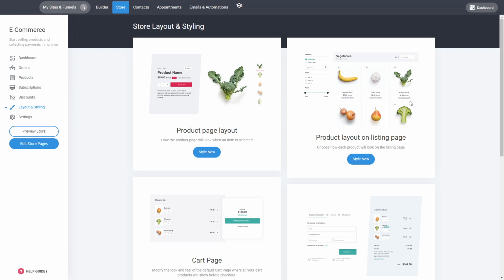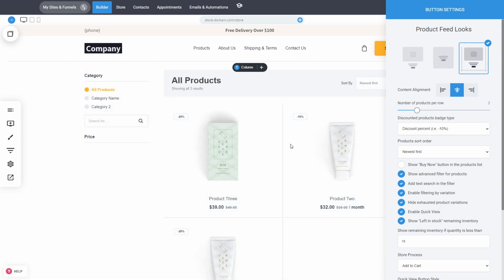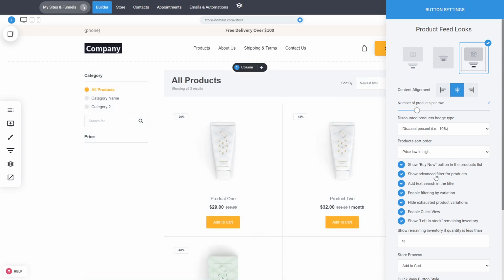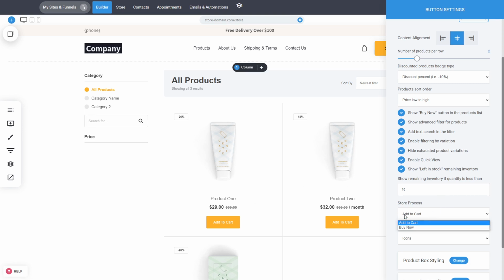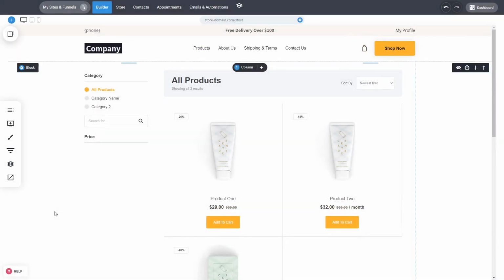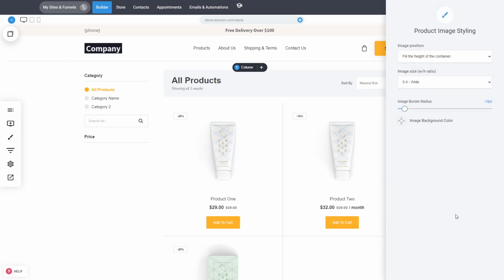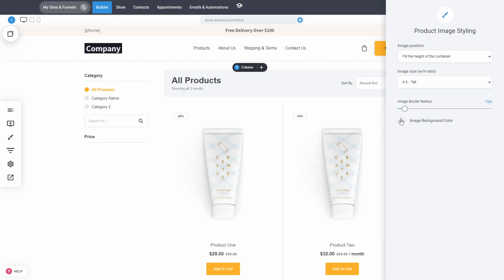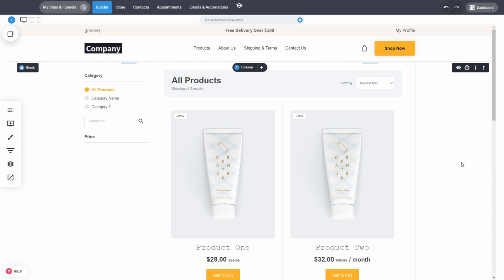How to Create a No Code Online Store with Funnelgram – Part 6